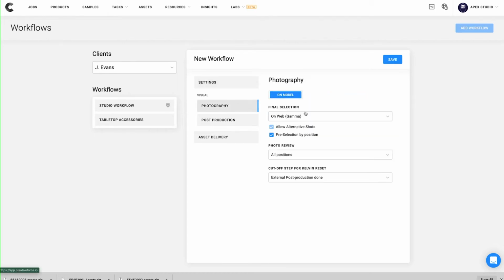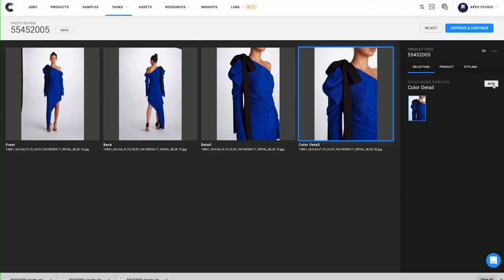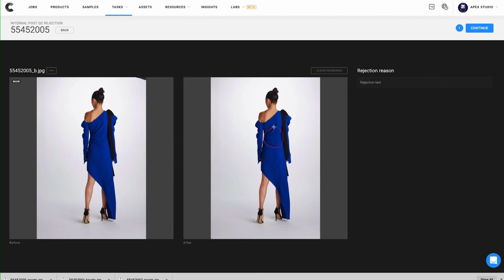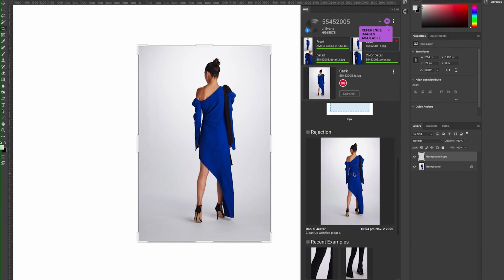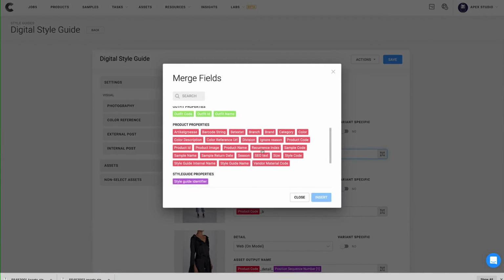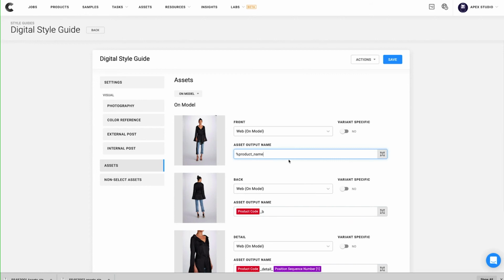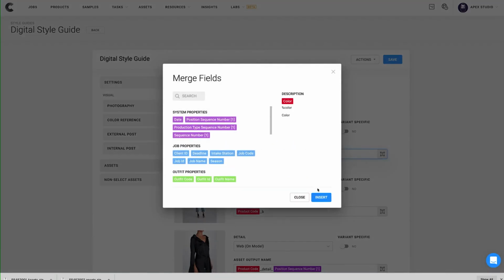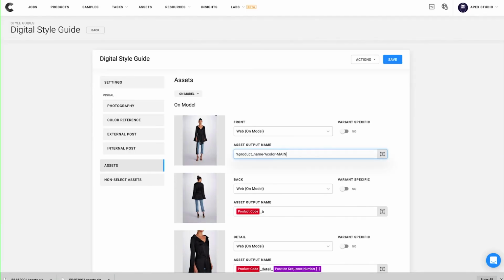Selects, QC, and Approvals in Creative Force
Set up flexible approval processes with intuitive kanban views. You can even invite external clients to approve selects during the creative process with role-based access control.